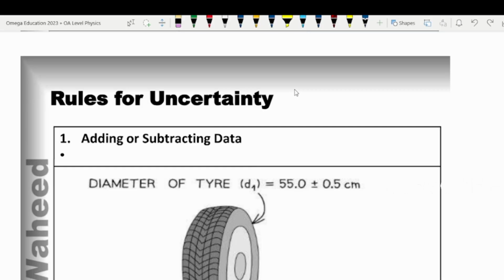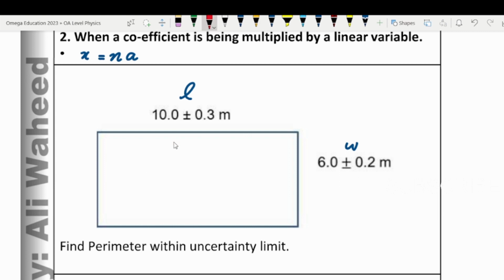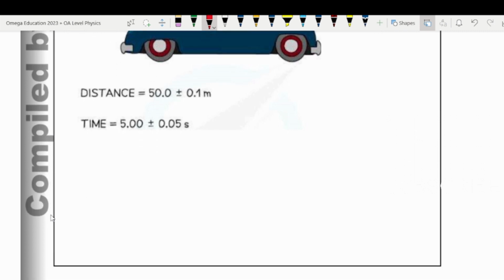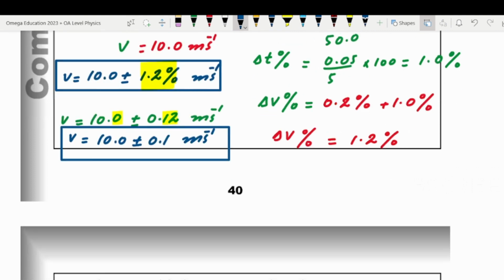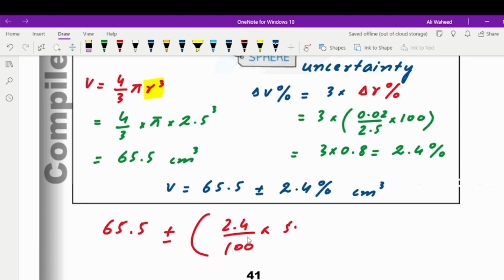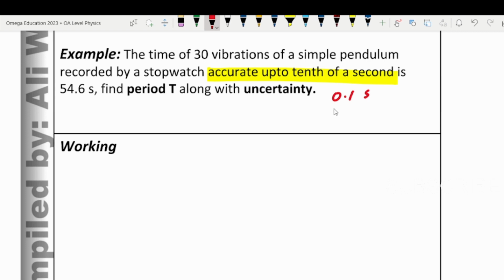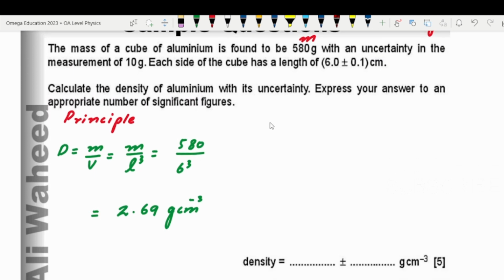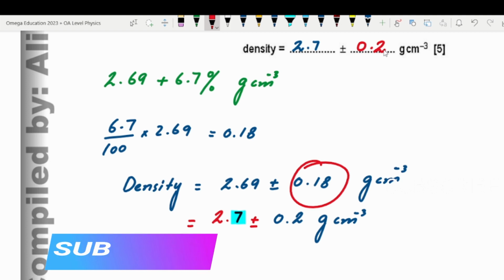Combining Uncertainties | A Level Physics | Unit 1